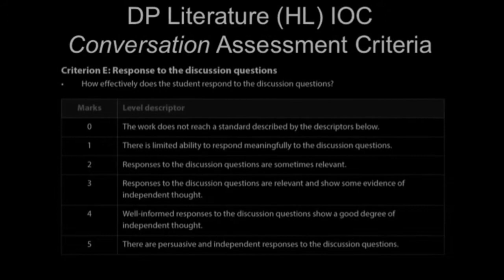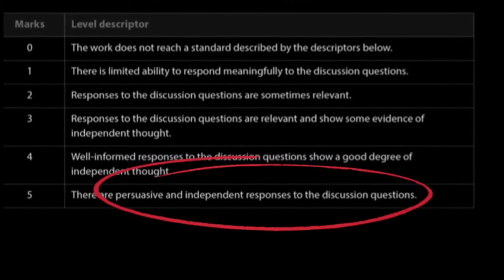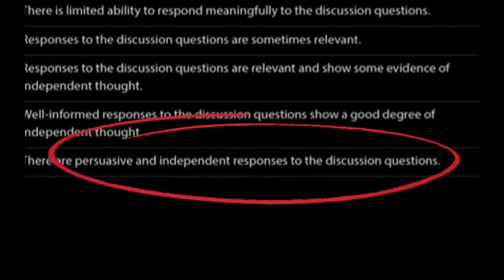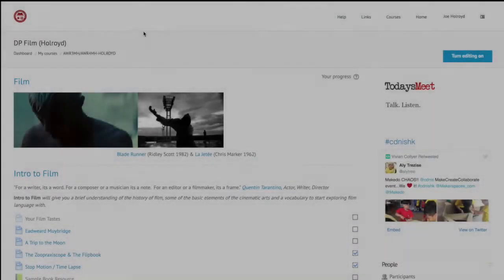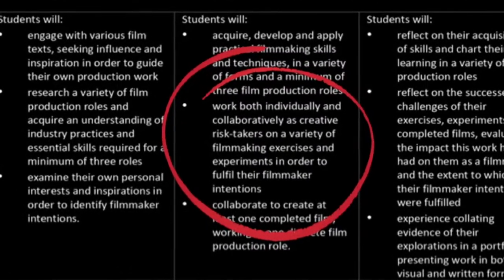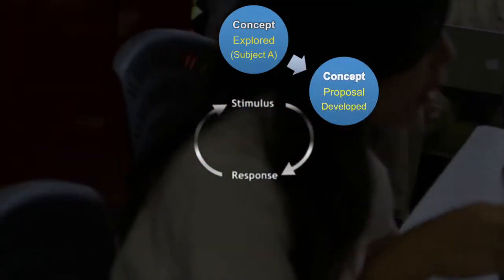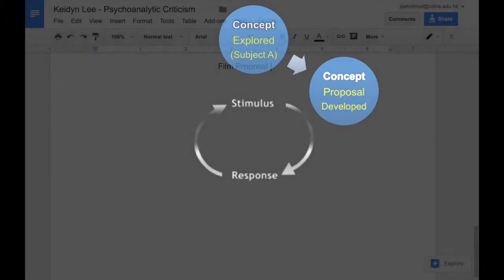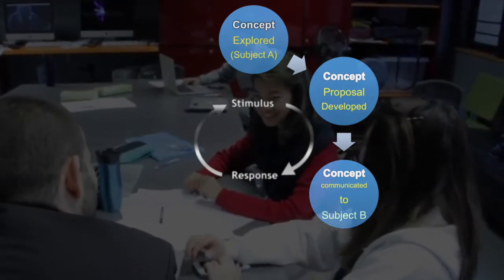Interdisciplinary Innovation in the IB Diploma - Lenses on Lear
This video presents a model for interdisciplinary innovation in the IB Diploma - Lenses on Lear. The content was central to a recent IB Webinar 'Interdisciplinary Learning through Film'.